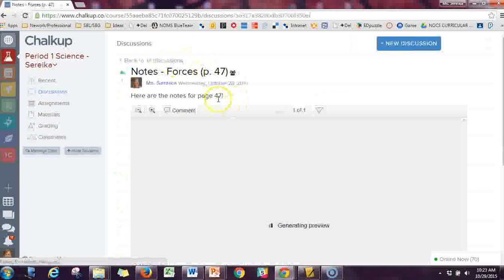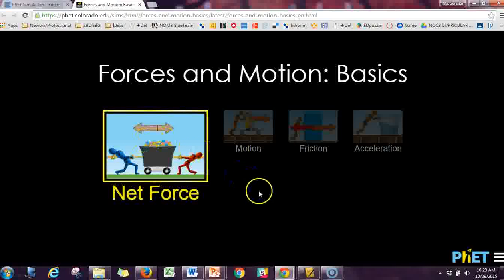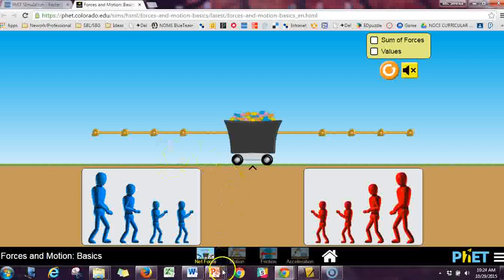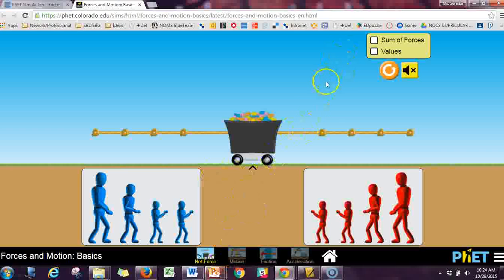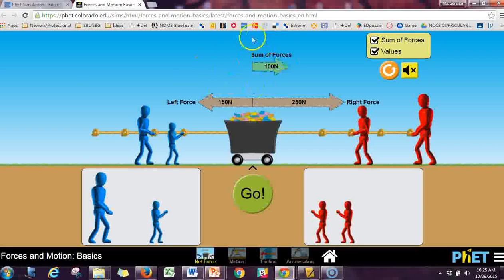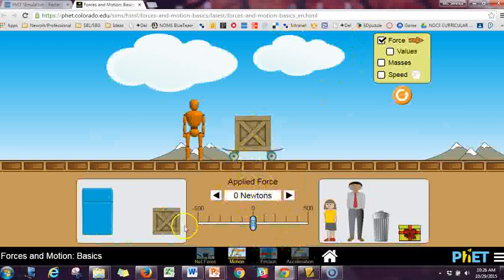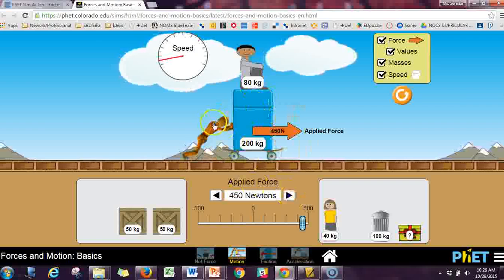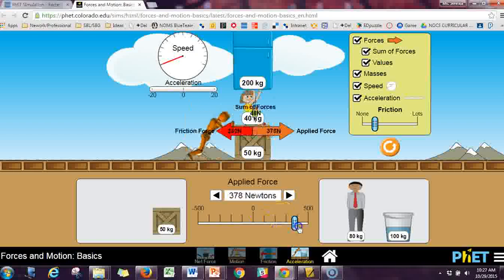PhET Simulations 10 29 15